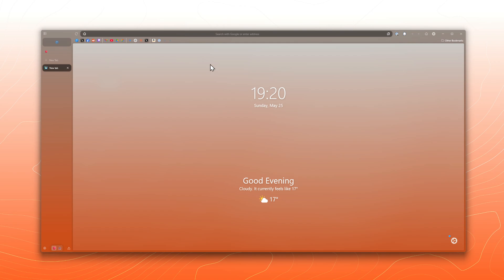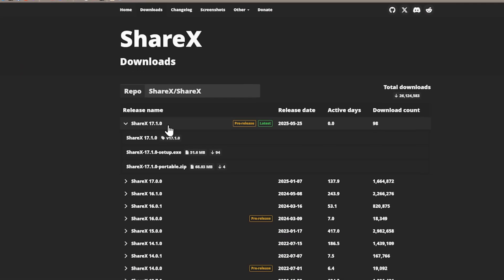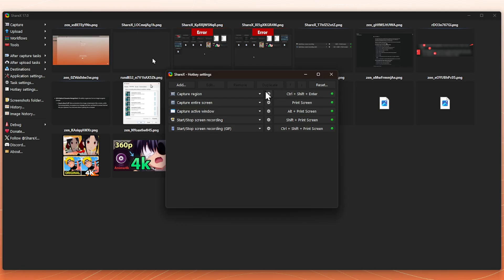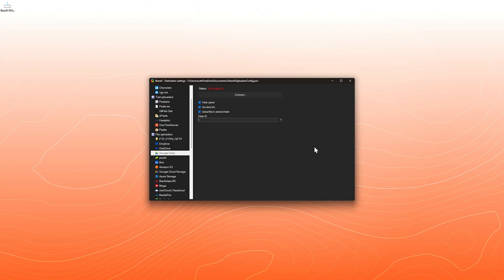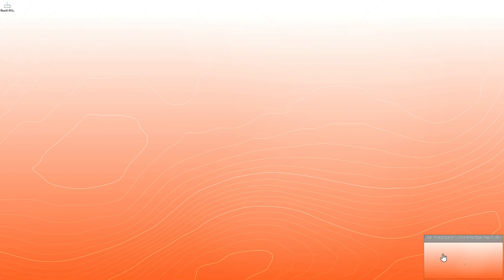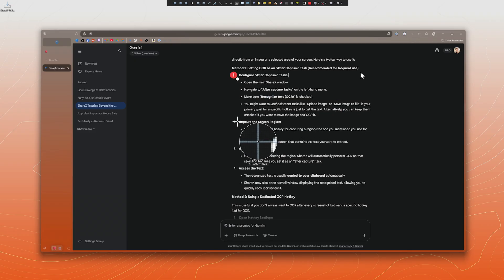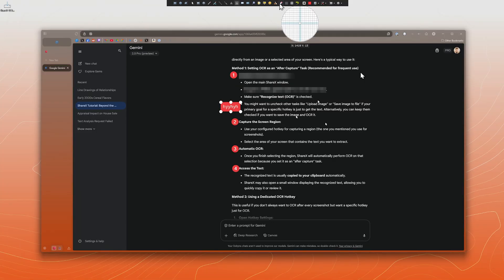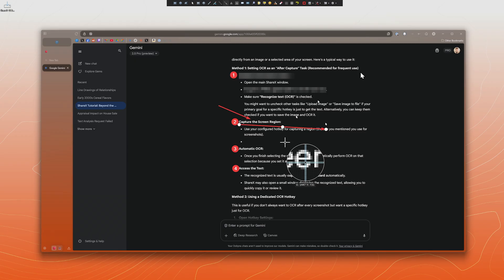How to Use ShareX (Beginners Guide)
Discover ShareX, my favorite screenshot tool for Windows, and learn how to set it up for automatic cloud uploads directly to your Google Drive. This guide covers installation, essential hotkey configuration, and highlights powerful built-in editing features like the smart eraser, steps, and blur tools.

Like the look of my browser?

How to snap your windows to a specific size
Link tbd

Timestamps:
0:00 - Intro & ShareX Installation
1:06 - Essential Hotkey Configuration
1:55 - Setting Up Google Drive Cloud Upload
3:43 - Using ShareX Features (Steps, Blur, Smart Eraser)
5:41 - Final Thoughts & Why It's Great